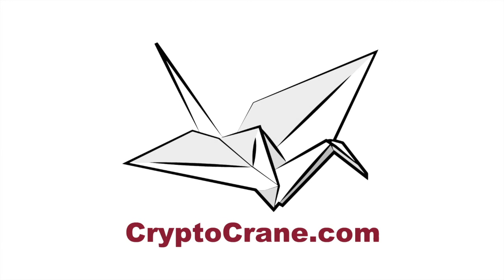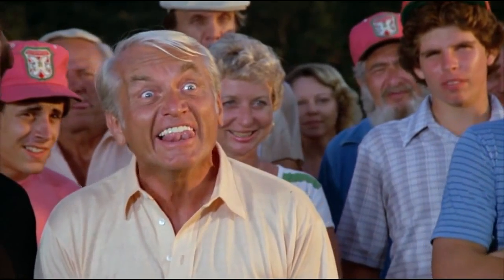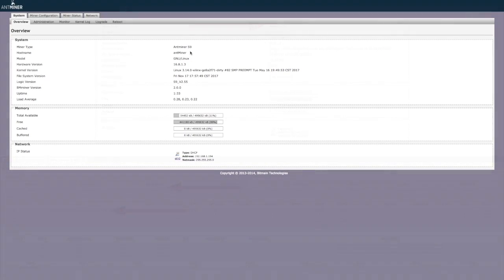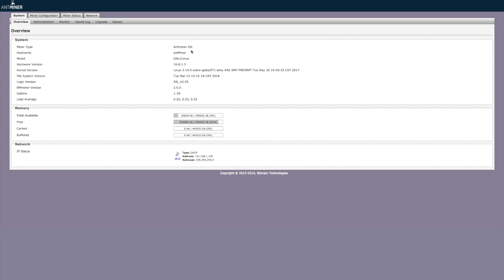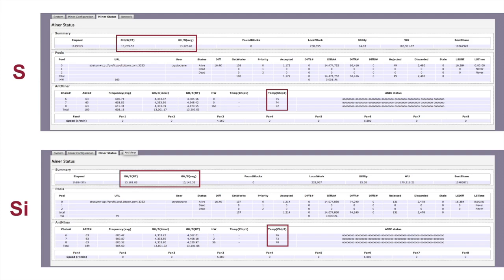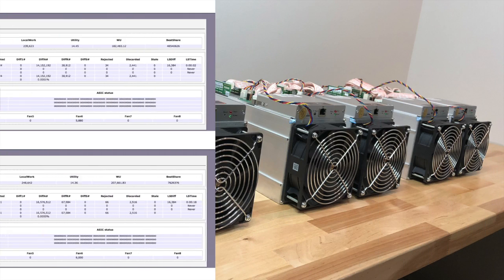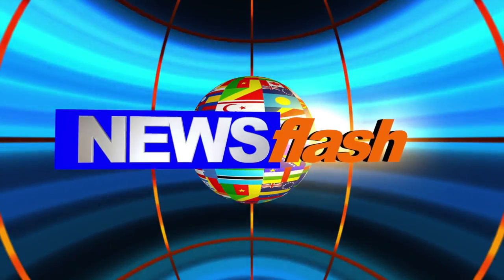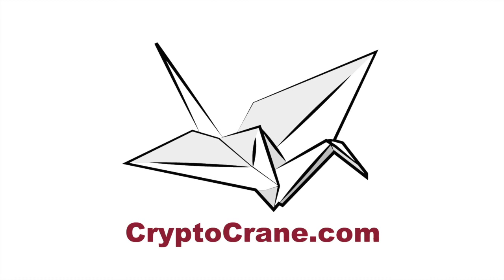Antminer S9 v S9i Hashing Comparison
Here's a follow-up to our original S9 vs S9i comparison video that focuses exclusively on hashing capabilities.